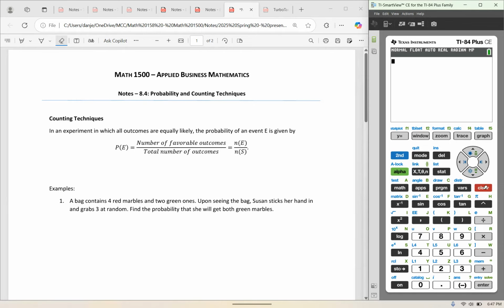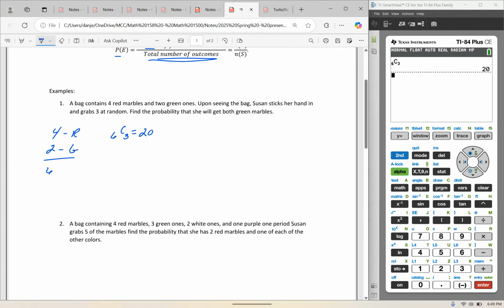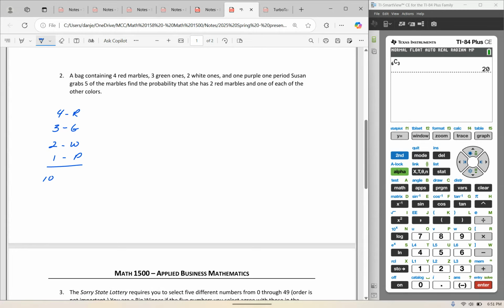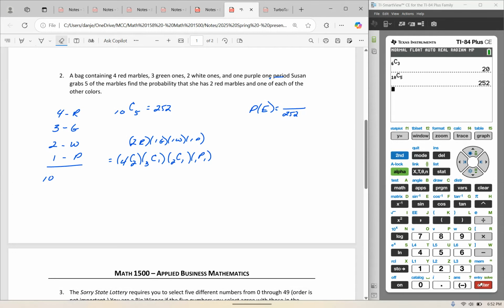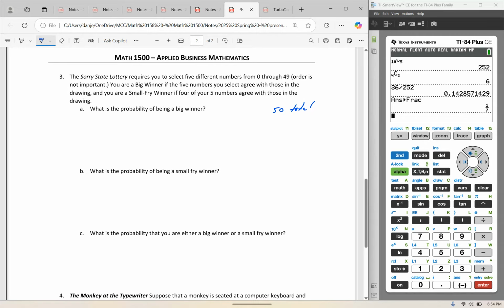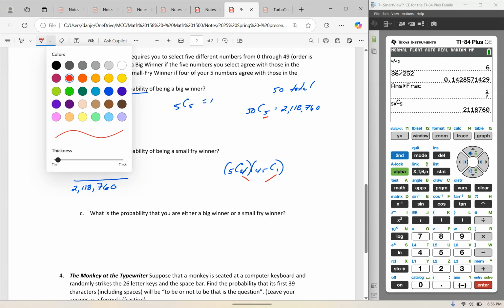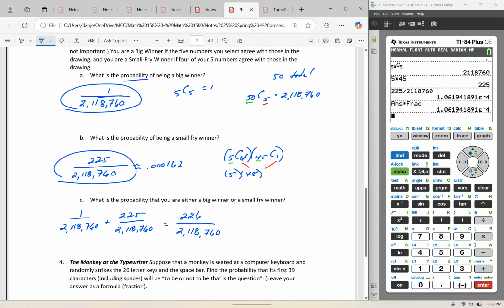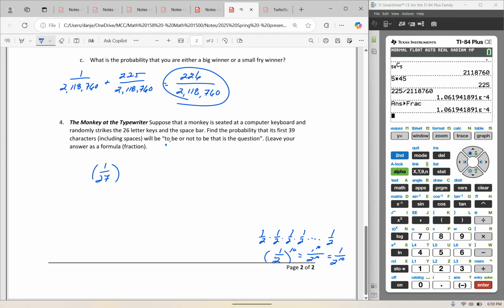8.4 - Probability and Counting Techniques - MATH 1500